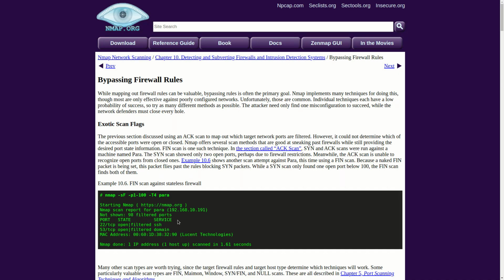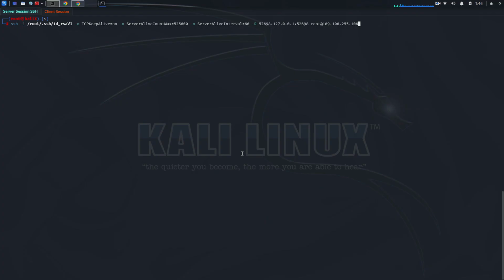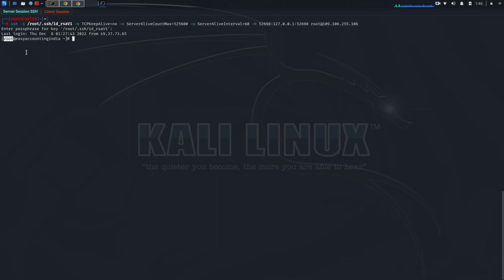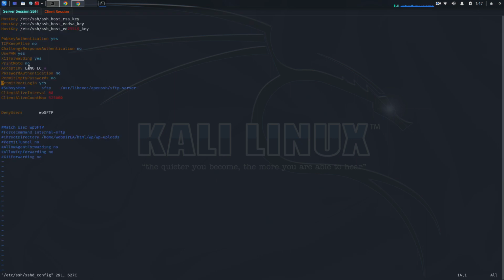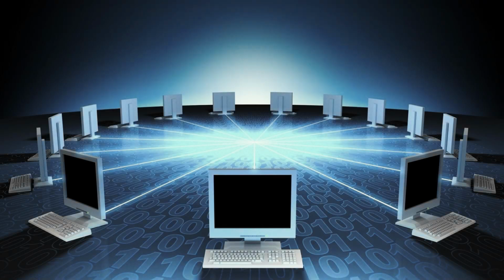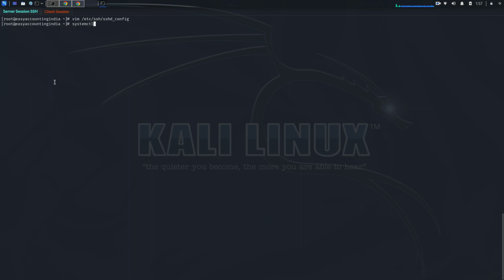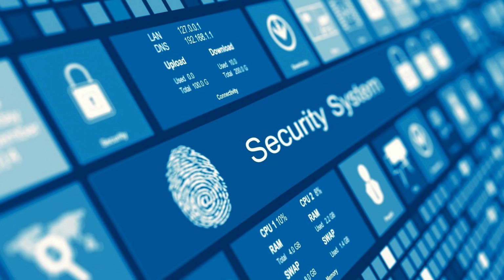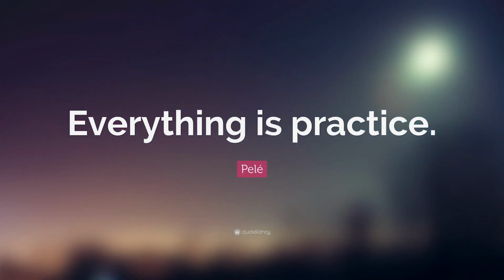EA SSH & VPS Security | English | Easy Accounting | Powerful Tips to Secure your VPS & SSH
Introduction
We will see How you can Covert the Security of your VPS & SSH to Top Level High Security, with some myth and facts related to Exposing IP Address of VPS & SSH. And I will also give your Security tips to secure the SSH of your VPS

Easy Accounting is the India's First Voice Controlled ERP System & GST Accounting Software.

Chapters :
00:00 - Intro of Easy Accounting
00:31 - EA SSH & VPS Security